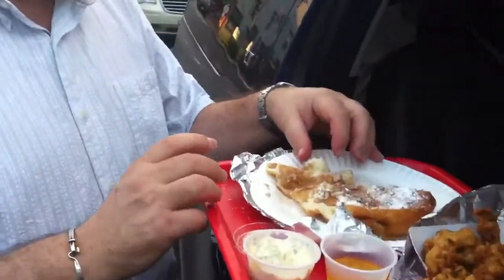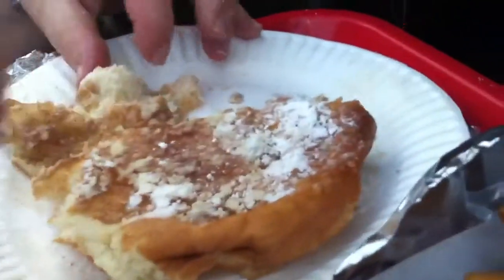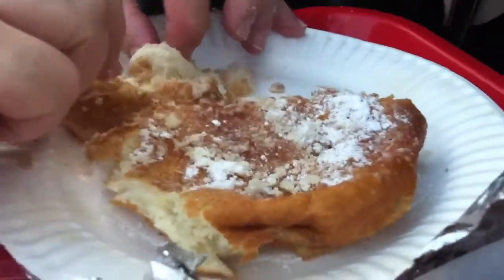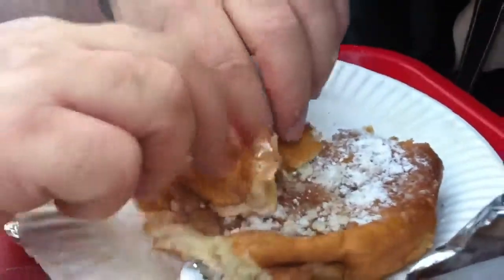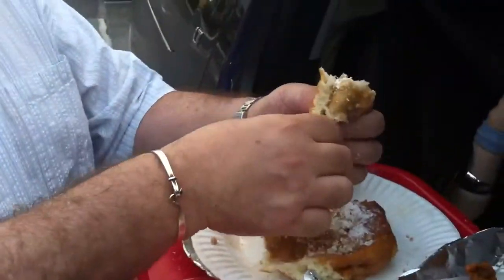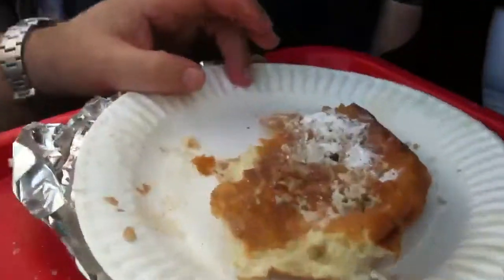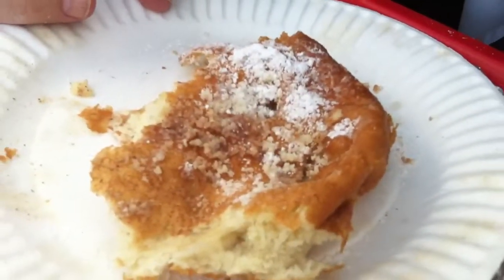Artie's Dining Review of Red's Eats, Maine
Most folks dine at Red's for the lobster roll. Artie has a different take on the best bet to eat there. Dessert?